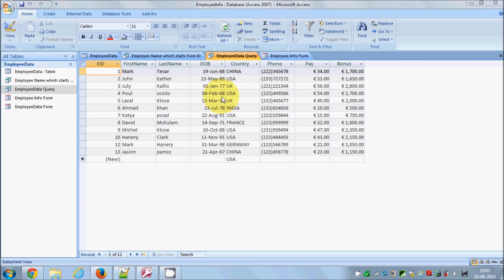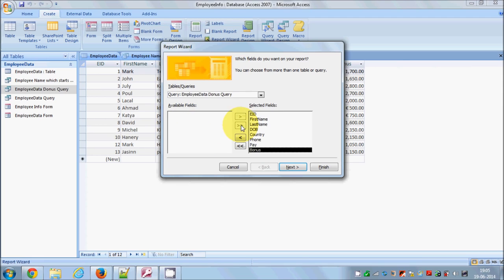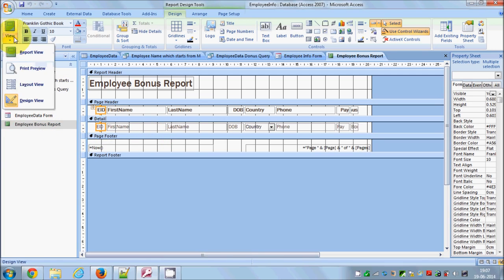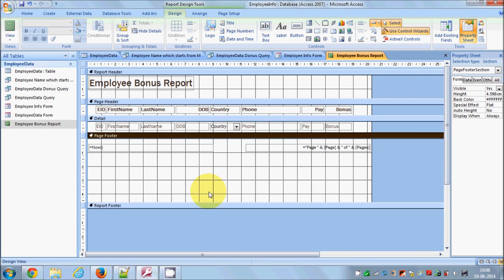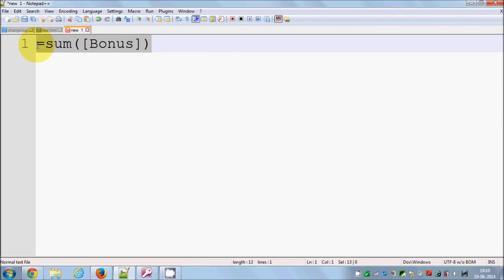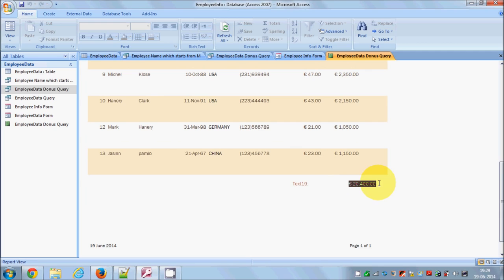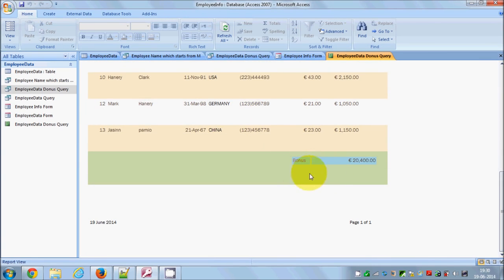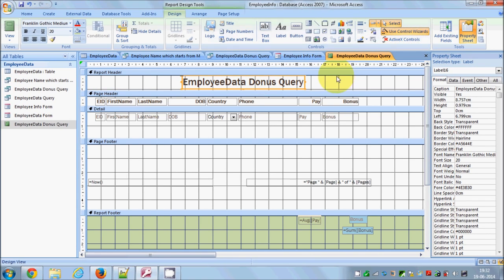Beginners MS Access Database Tutorial 5 Creating Microsoft Access Reports